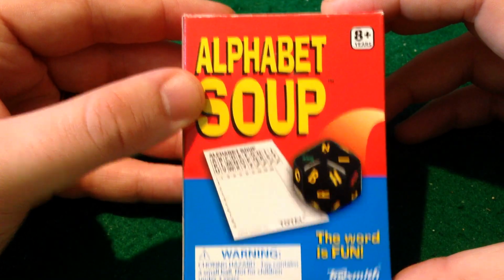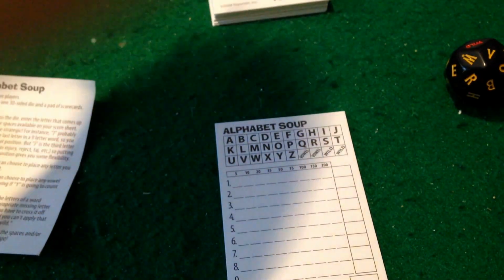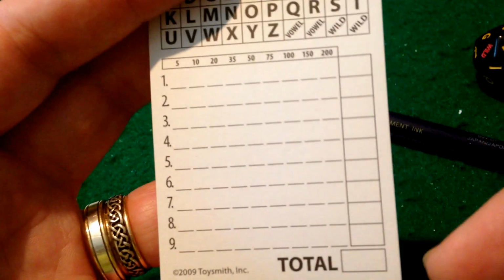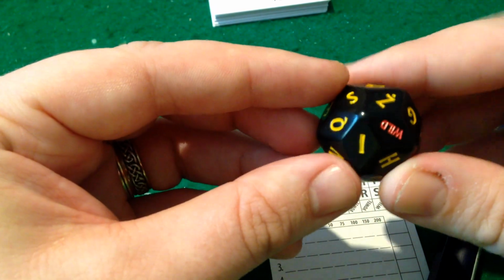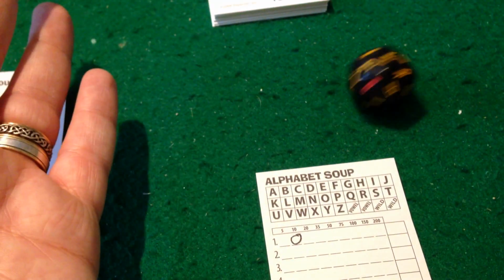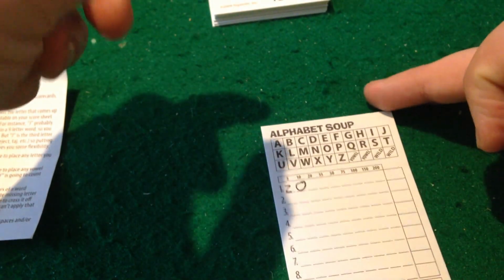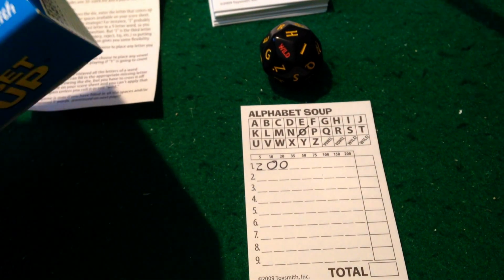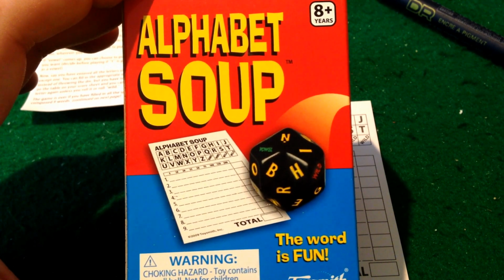Alphabet soup dice game review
After a long hiatus, I have returned with a review of a cute little word game.
This was recorded a while ago but may be of interest to some so take a peek